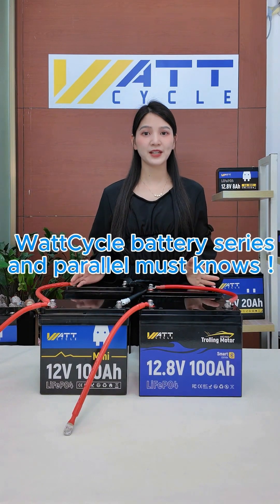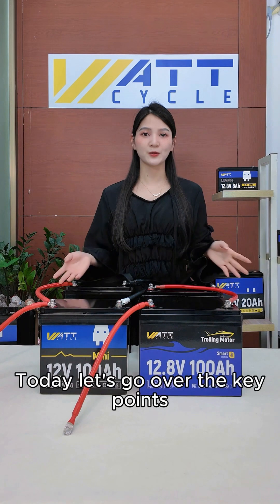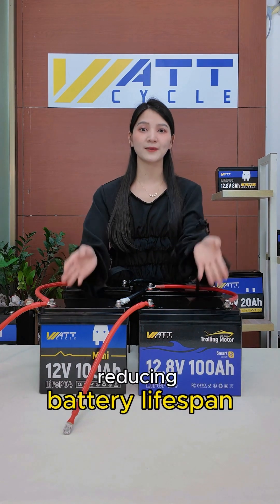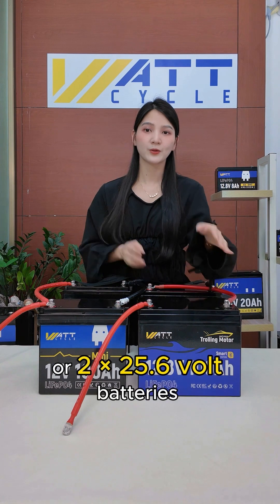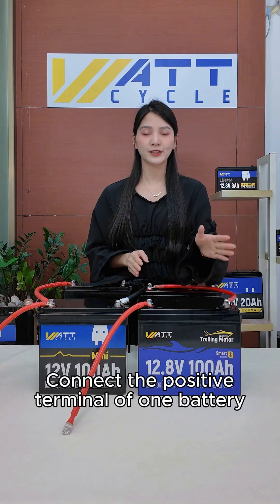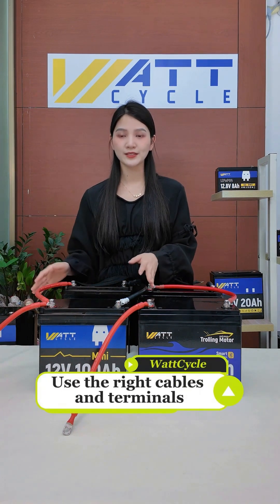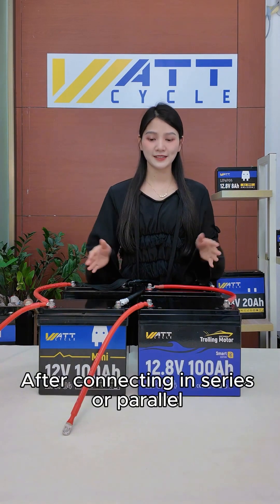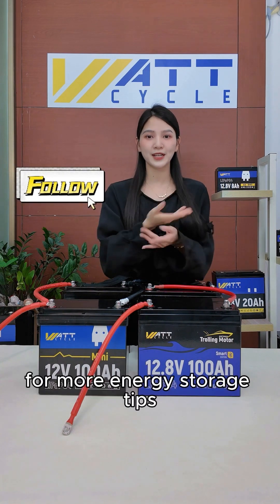⚡ Important Tips for Connecting WattCycle Batteries in Series & Parallel!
Thinking about connecting your WattCycle batteries in series or parallel? ⚡ Before you do, watch this! We'll cover the key precautions you need to take to ensure safety, efficiency, and long battery life. From voltage matching to BMS compatibility, we've got you covered! Don't risk damaging your batteries—learn the right way to do it.